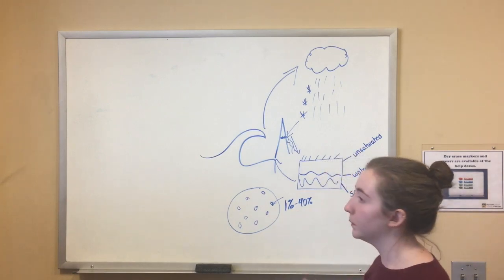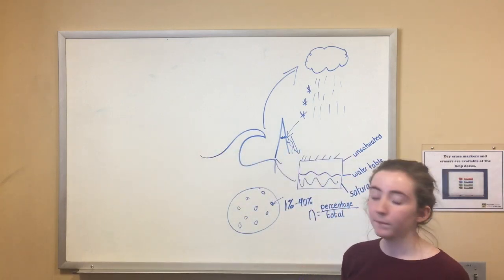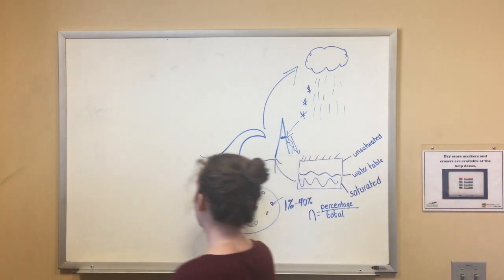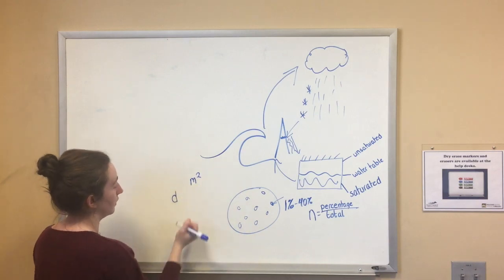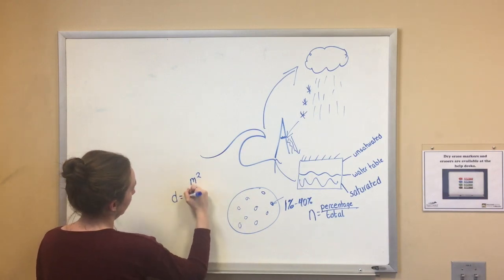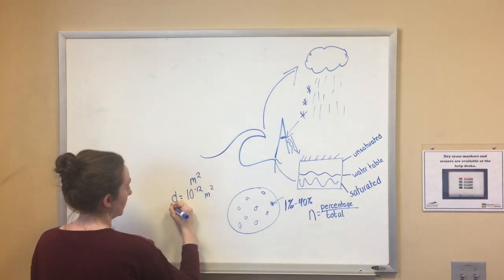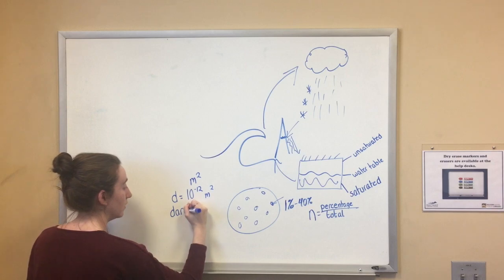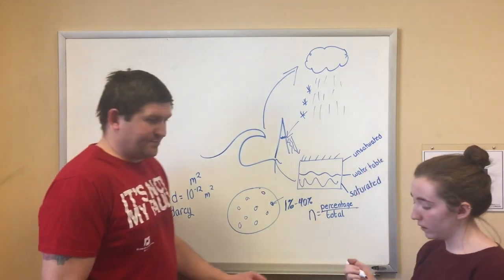GroundWater: Porosity and Permeability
This video is about GroundWater: Porosity and Permeability